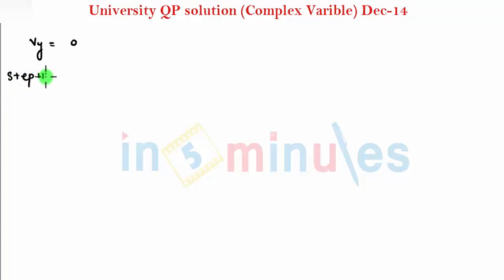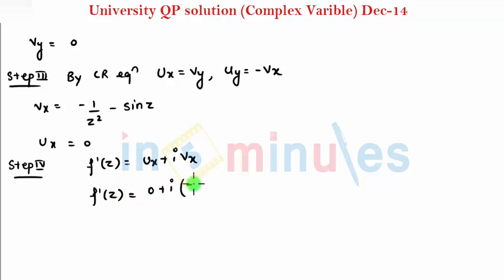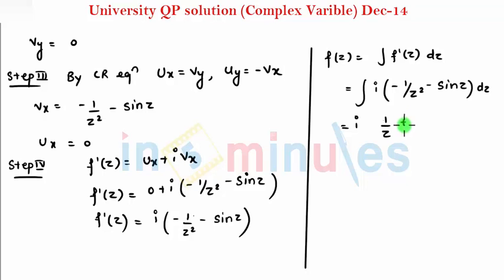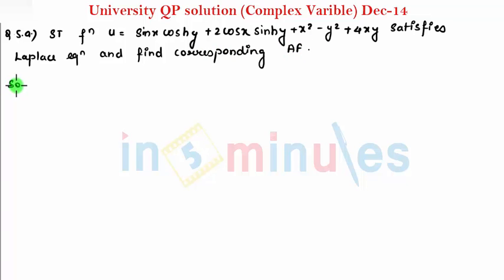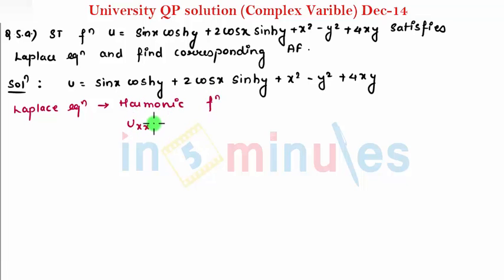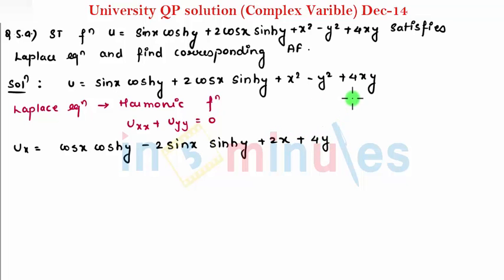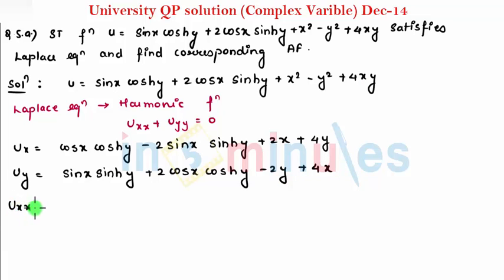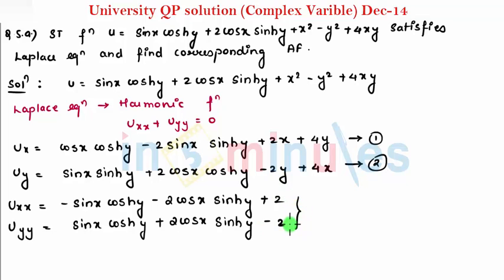M3 | 25 | Complex Variable_Dec -14 University question solution_(Part_2)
This video explains about Dec -14 University question solution_(Part_2).

Pre - Requisite -